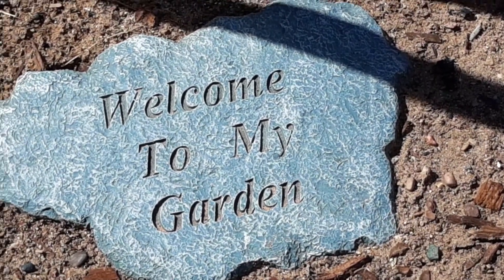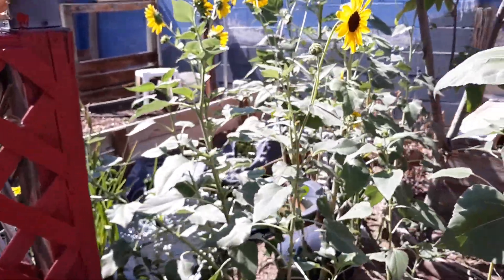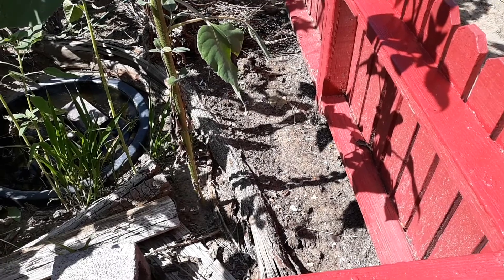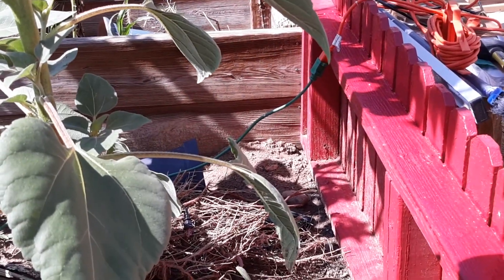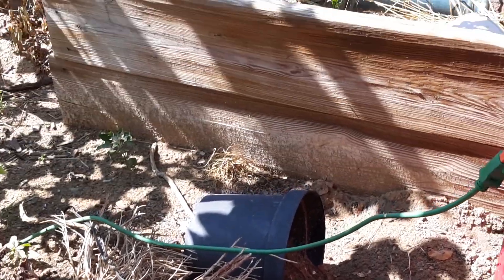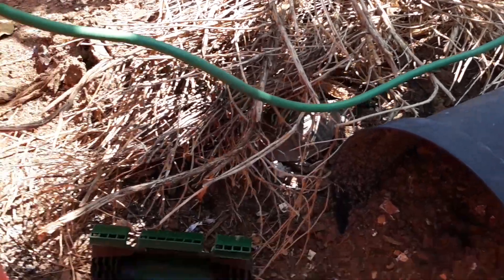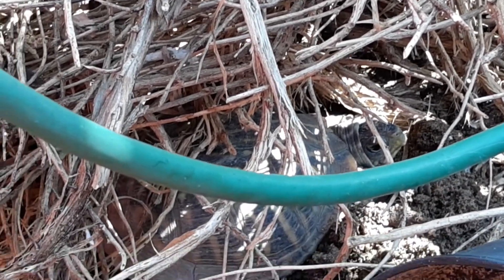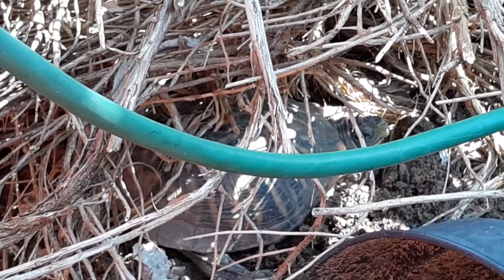Turtle Pen from the East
starring: Francis